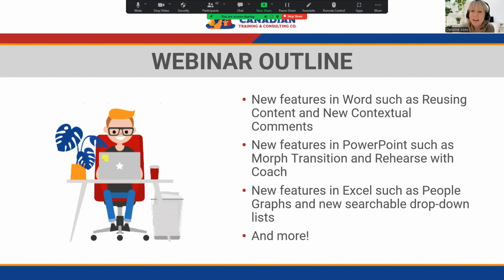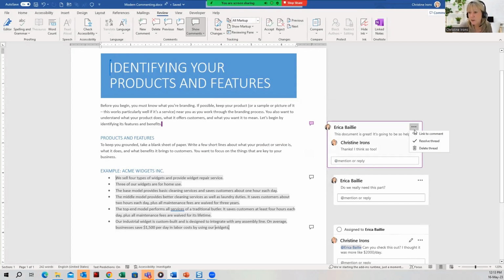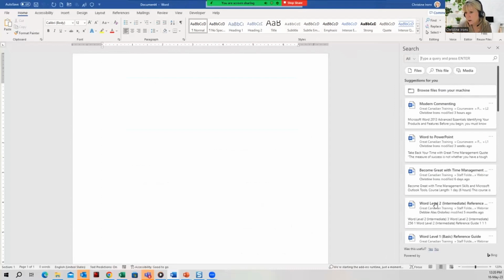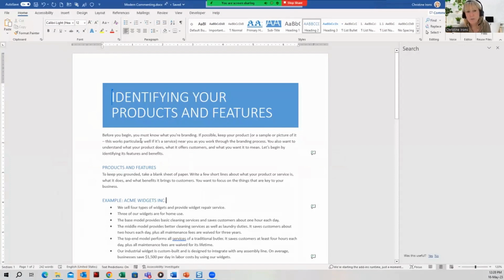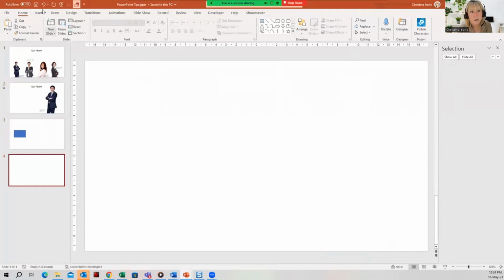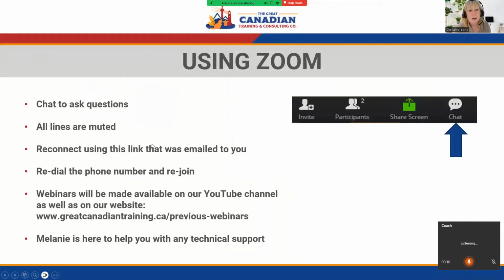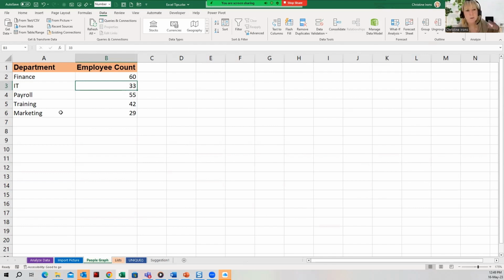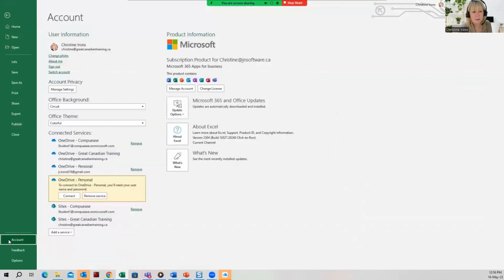10 Cool Features You Should Be Using in Microsoft 365 - FULL WEBINAR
Over the last few years, Microsoft has released lots of updates to Microsoft Word, Excel, and PowerPoint. These include innovative new features as well as long-time requests. It was difficult to narrow down the list, but we’ve chosen 10 features that stood out the most. Work smarter by learning how to use your Office products more efficiently to create visual, engaging and impactful documents, workbooks and presentations.